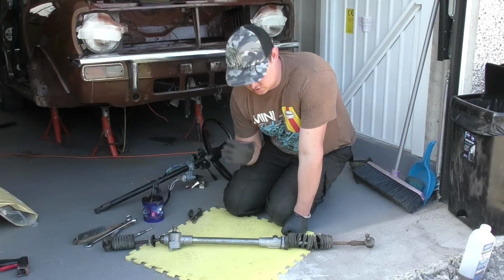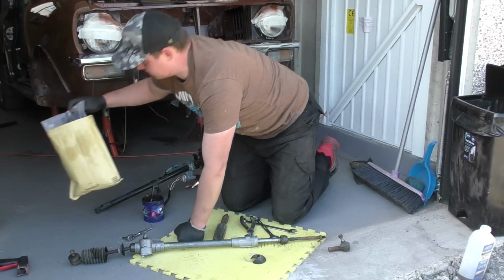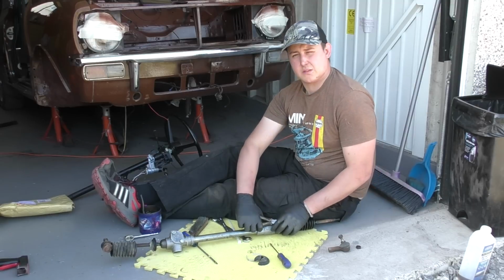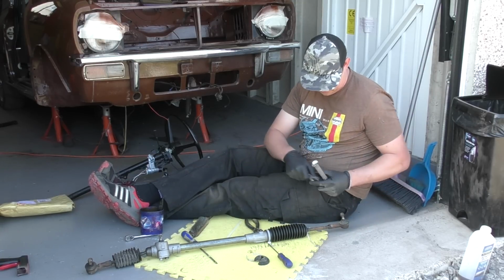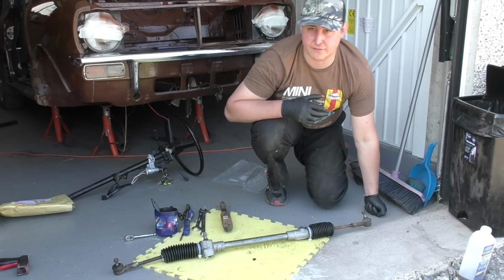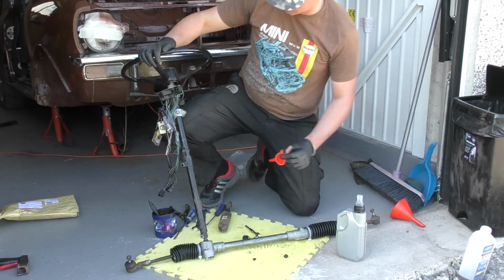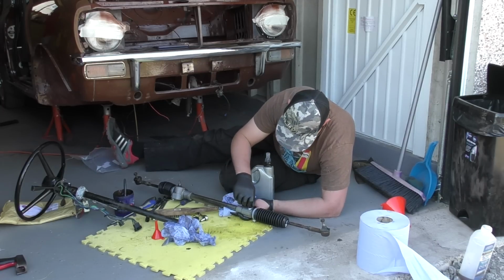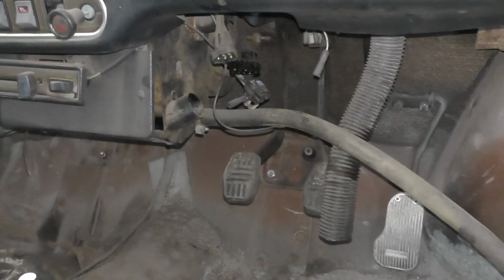Classic Mini Steering Rack - Repair Maintenance Refit